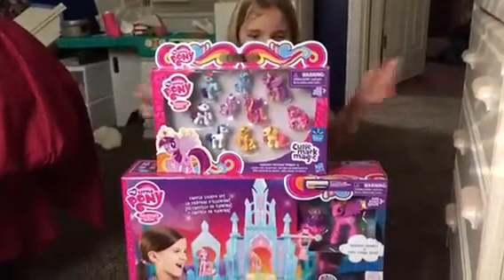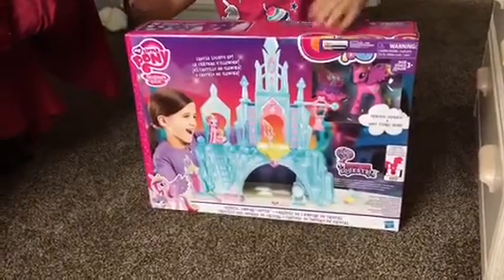Shelby&TayTV review the My Little Pony Equestria Castle